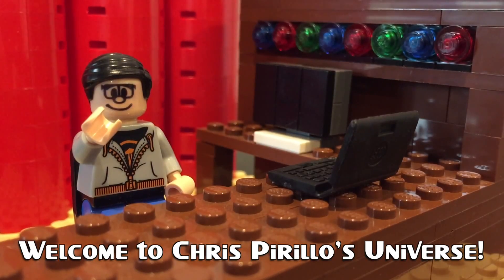LCD vs Plasma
When it comes to buying the perfect television, no debate is more profound than the one between LCD and plasma. Both of these competing technologies offer  clear images that are excellent for home viewing, but the way they deliver the image to the screen are worlds apart.

In this video, LockerGnome's Brandon Wirtz breaks down the differences between LCD and plasma and why one or the other might be right for you.